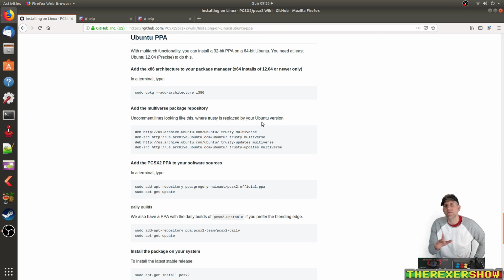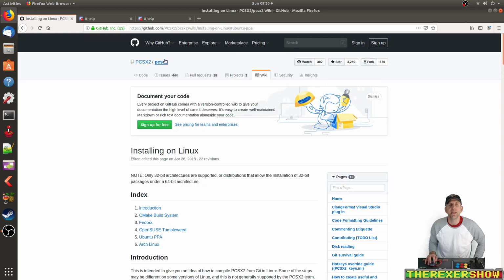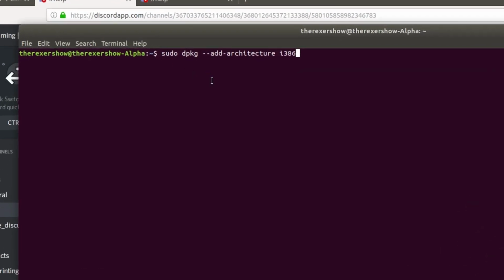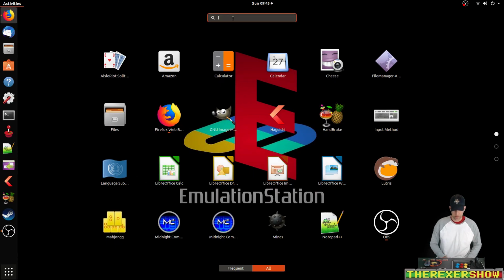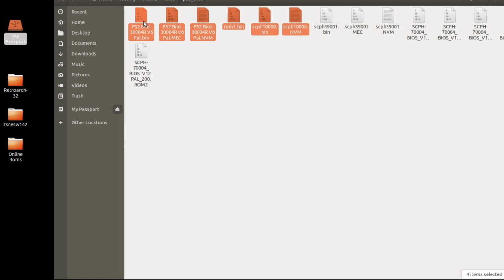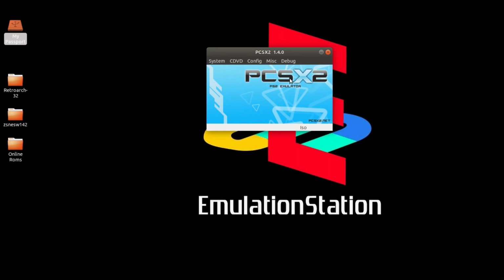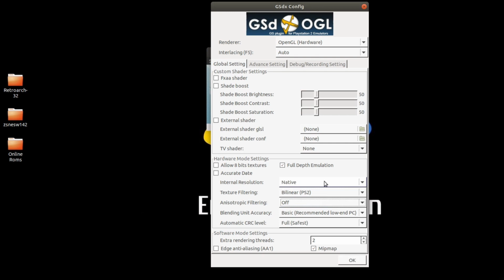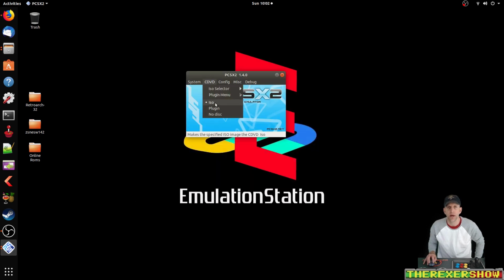How to install PCSX2 onto Linux/Ubuntu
How to install PlayStation 2 emulator PCSX2 onto Ubuntu.   In the follow up video I will show you how to put PCSX2 into RetroPie and run your PS2 games from there.